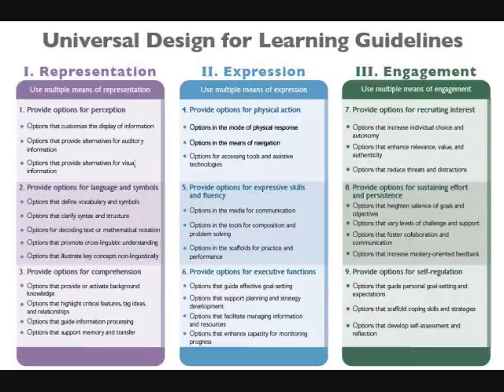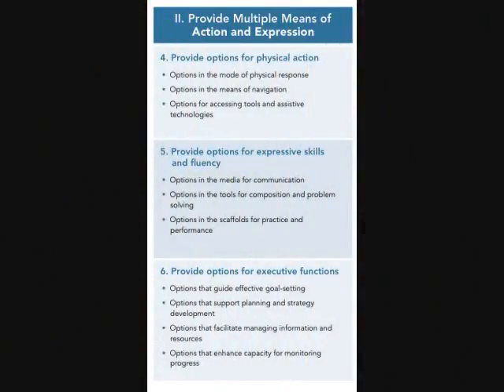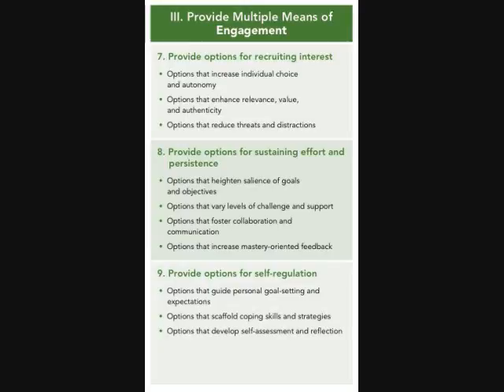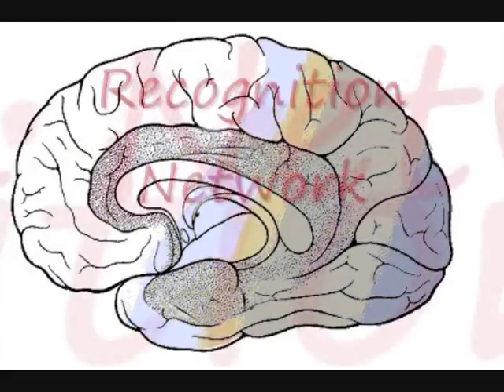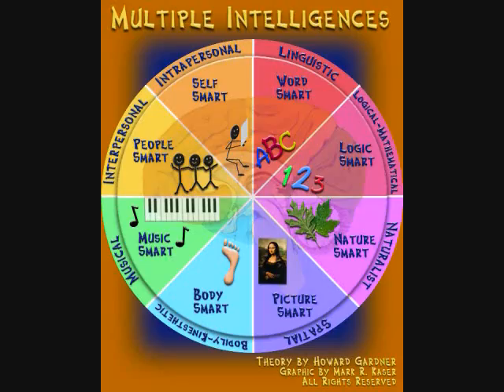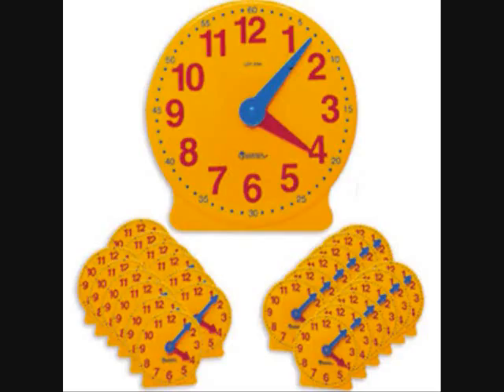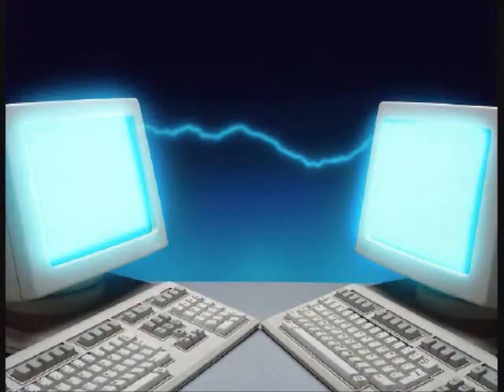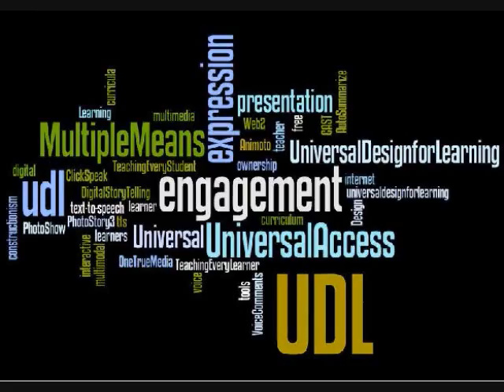UDL Part 2